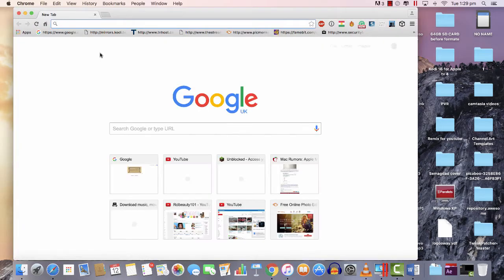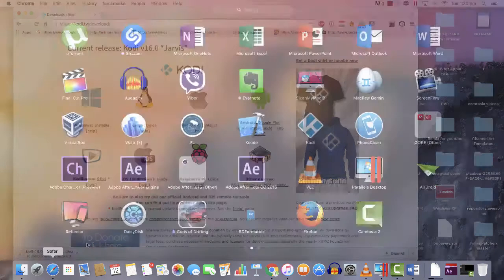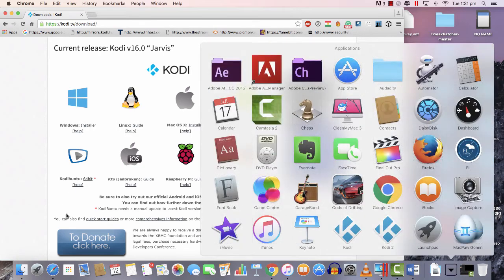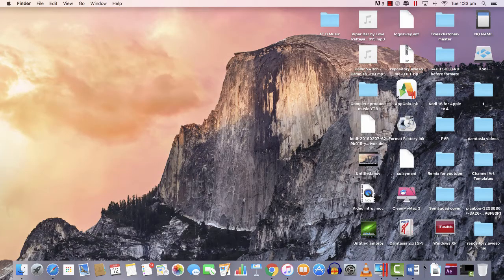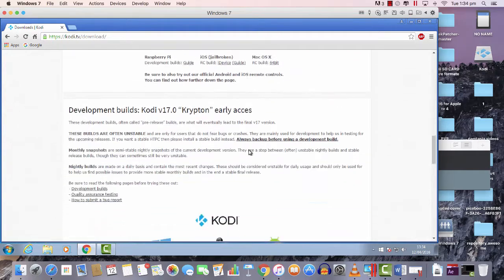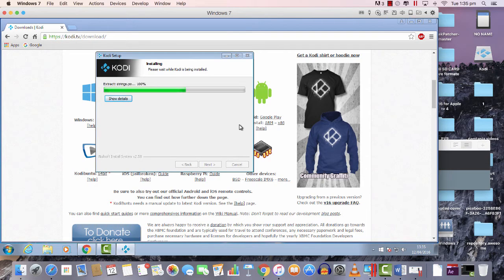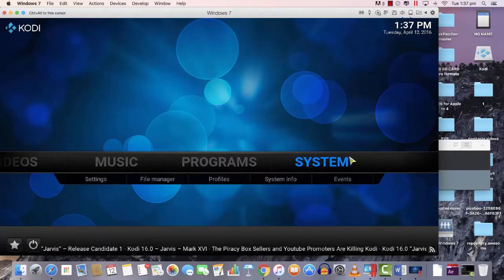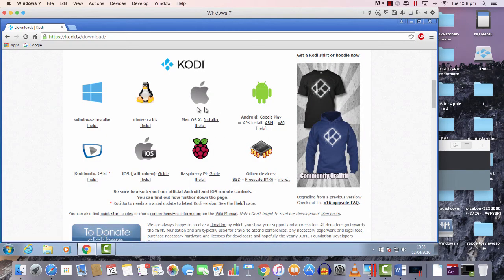How to install kodi on any Mac OSX and Windows 2016 12 APR